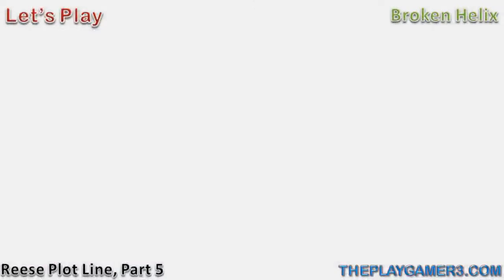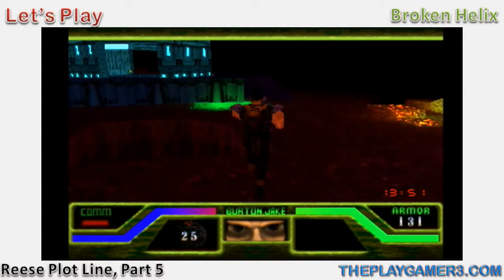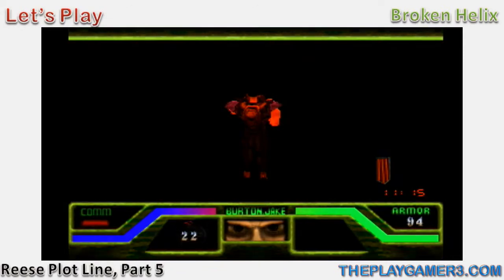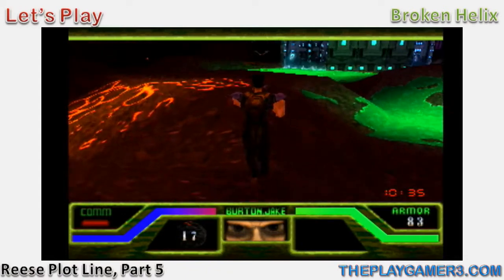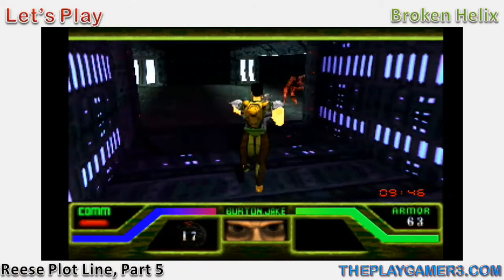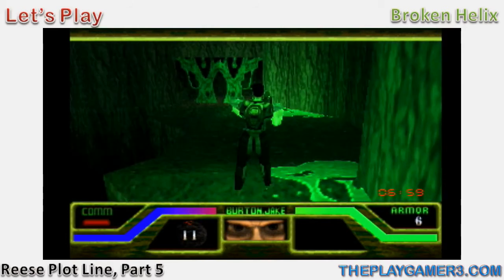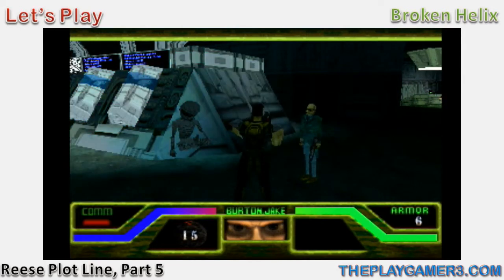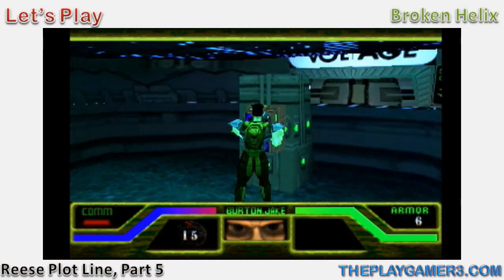Let's Play Broken Helix: Reese Plot Line Part 5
Hello everyone, I am THEPLAYGAMER3. Welcome to Let's Play Broken Helix Part 5

Broken Helix is a PlayStation shooting game created by Konami released in 1997. It boasts "4-D" real time gameplay, allowing the player to activate and deactivate certain objects in later levels of the game. It also has four plot lines, allowing the player to finish the game in four different ways.